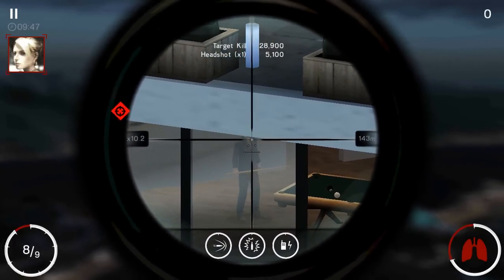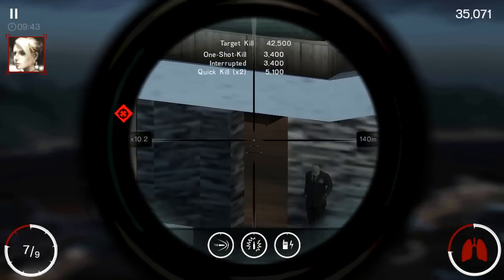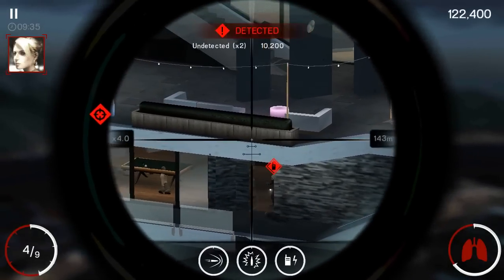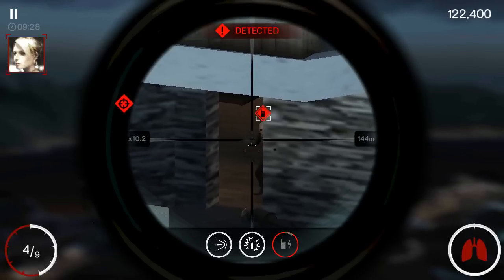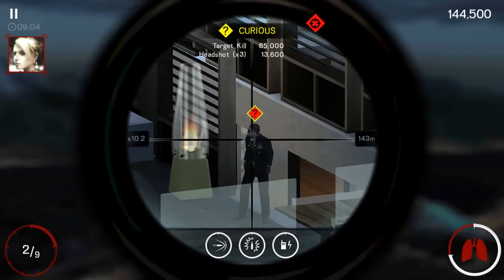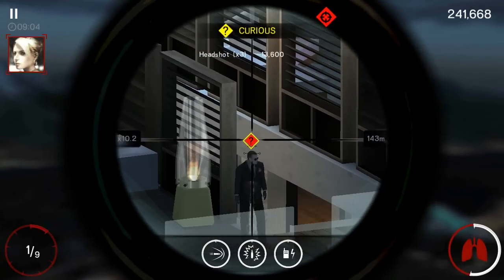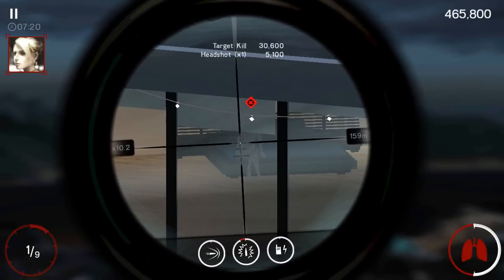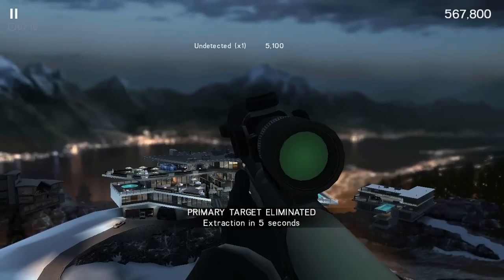Hitman Sniper Challenge-Chapter 2-2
Finally Agent 47 is on the portable devices,best sniper game for mobile devices...